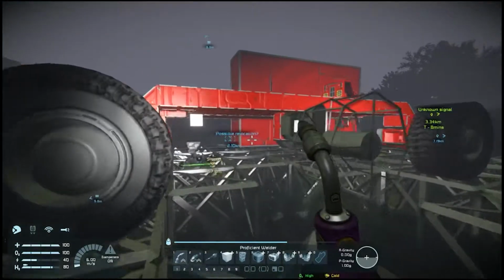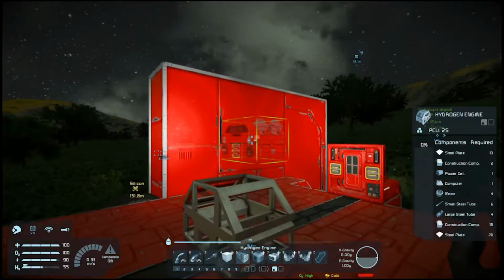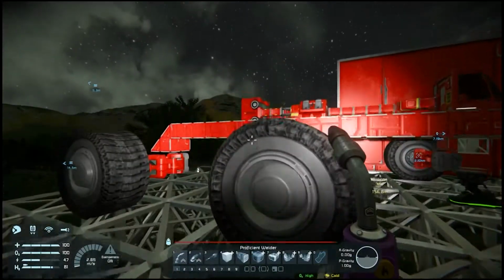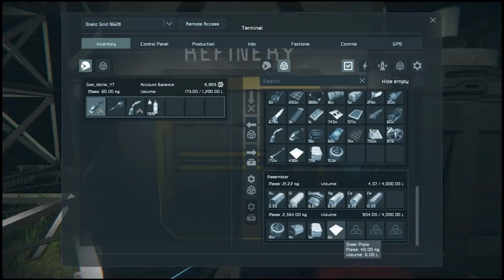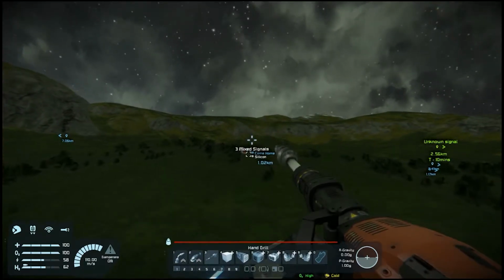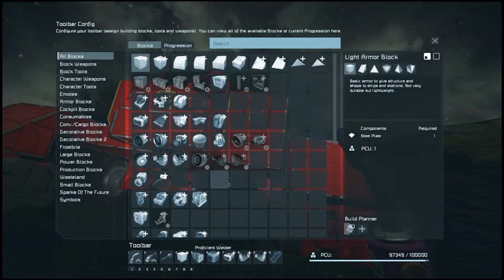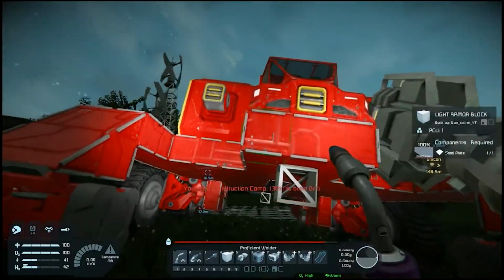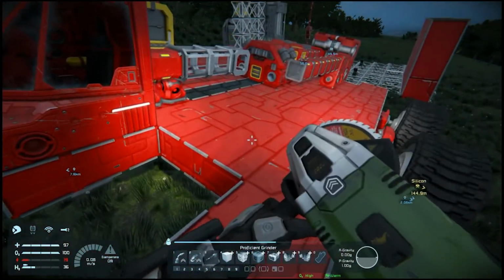More research required! (Space Engineers)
I wanted to do more and get somewhere with this today but I don't know how or what to do! I need more information and work time on this!